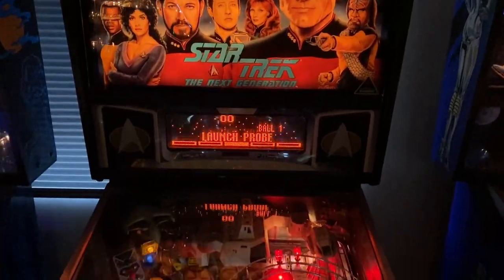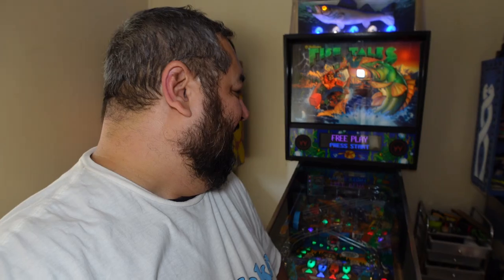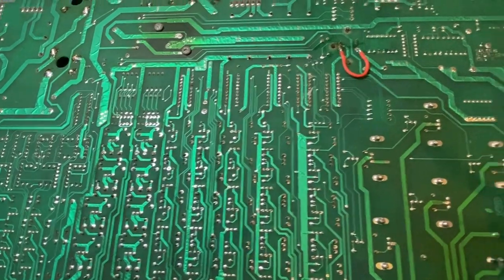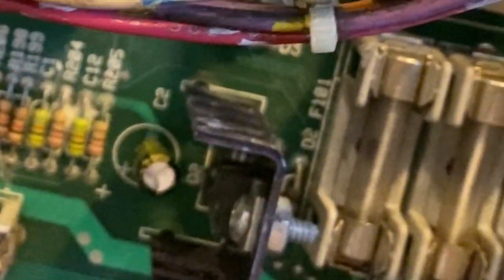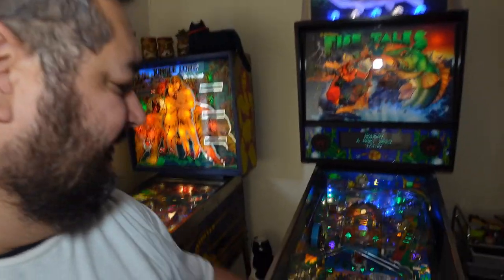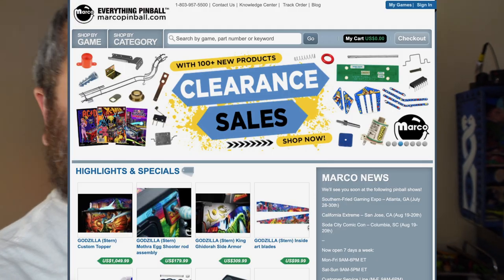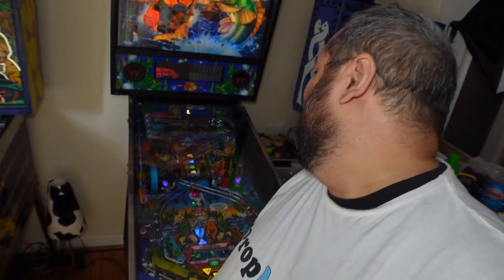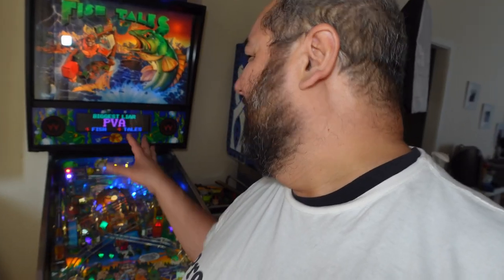1992 Williams Fish Tales pinball - Project restored & complete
Finished the project. 1992 Fish Taes from Williams

Thanks to Russell, SAPA, Wayne and people on Pinside.

- South Australia Pinball and Arcade